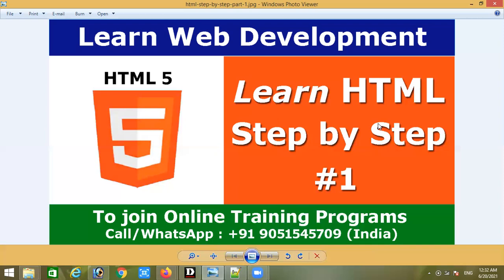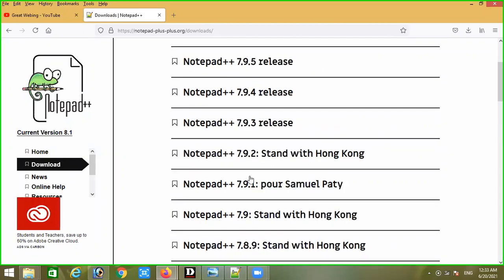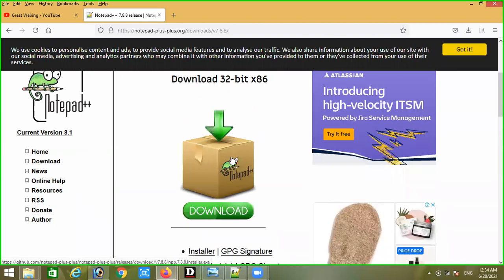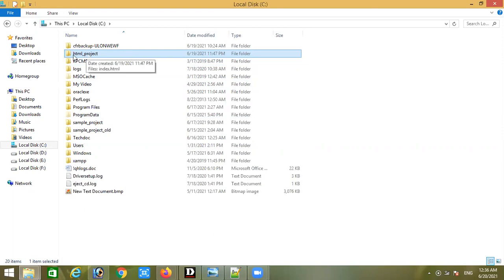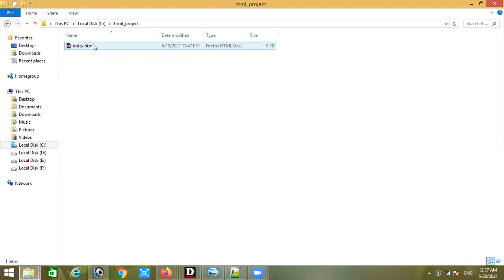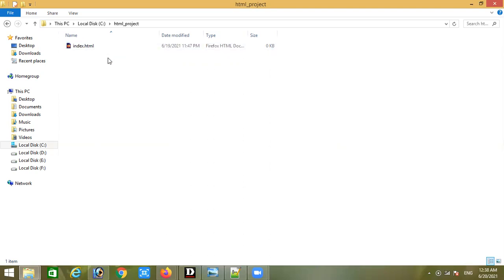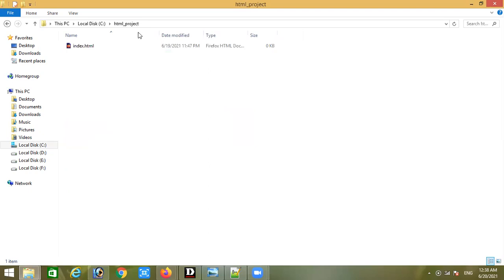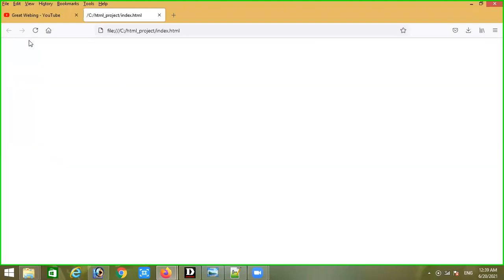HTML Tutorial | HTML Complete Tutorial | HTML Full Course | Learn HTML Step By Step - Part 1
HTML is the basic language to design and develop any website. In thin Tutorial Series I will teach you HTML step by Step.
This is Learn HTML Step By Step - Part 1.